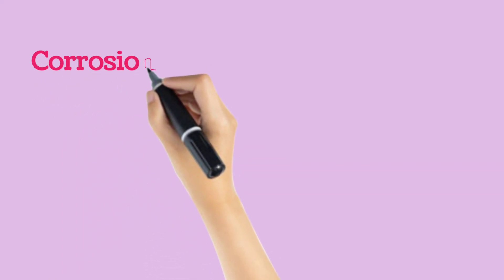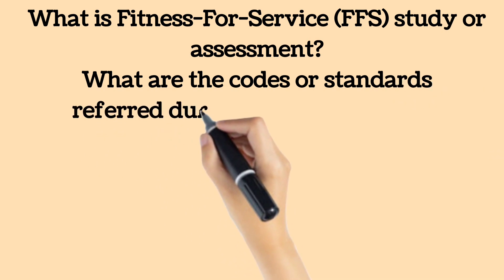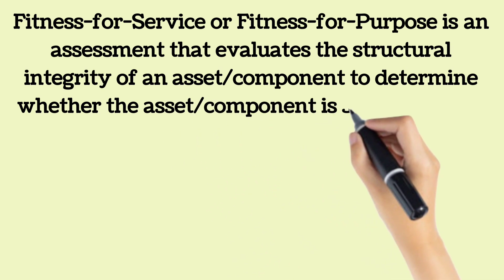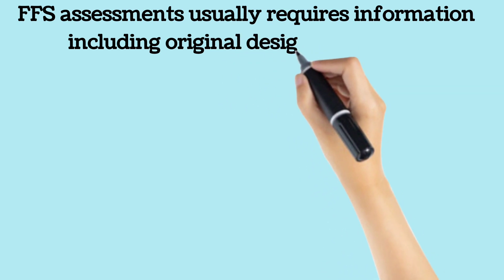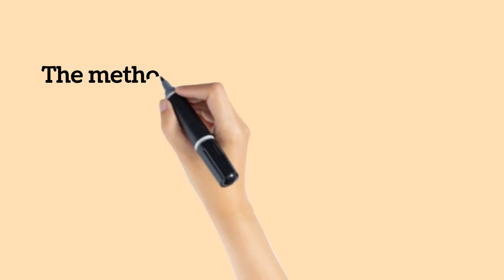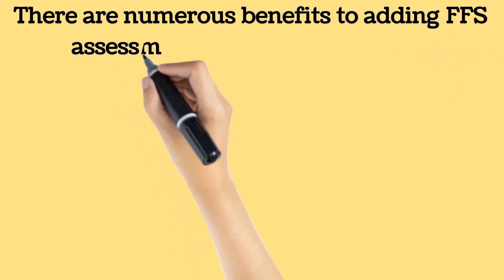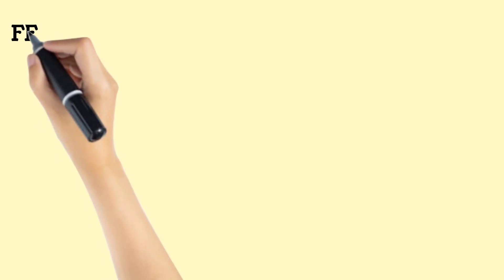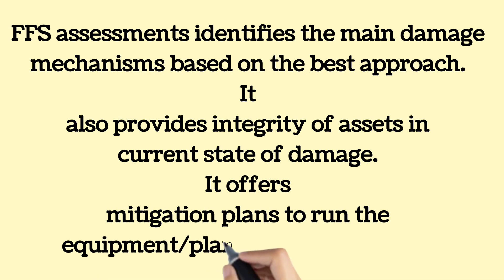What is Fitness-For-Service (FFS) | Fitness-for-Purpose | Mechanical Asset Integrity | API | ASME